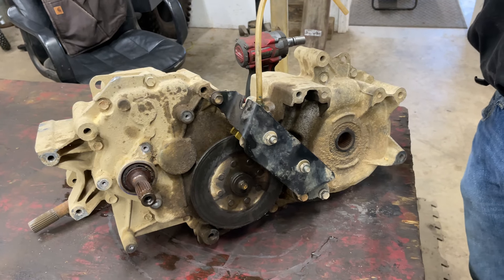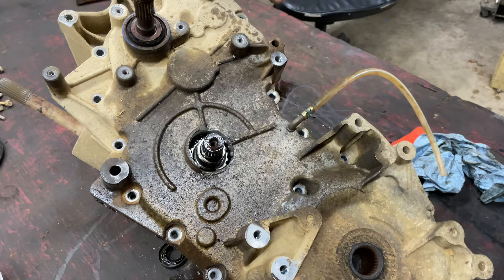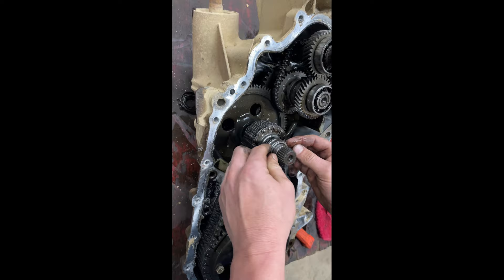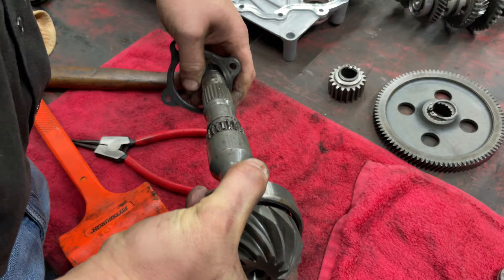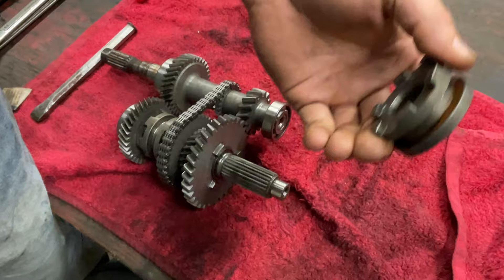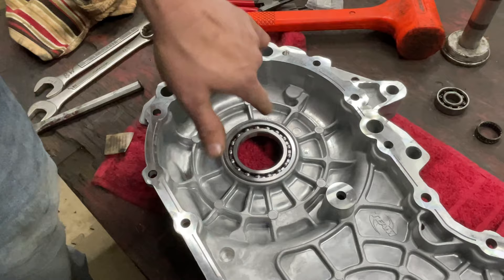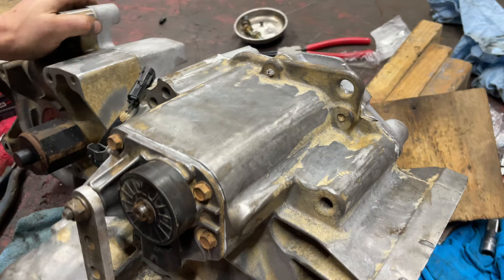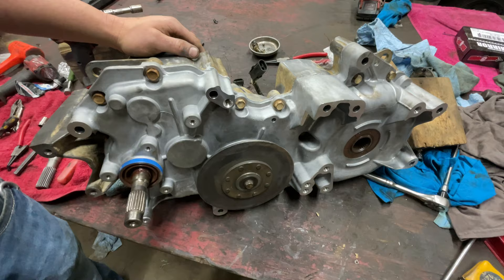Polaris Ranger 800 XP, How To Rebuild Transmission Transaxle, Broken Transmission Case, Bearing Seal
(Rear Trans Differential Bearing & Seal Kit)
(Transmission Fluid)
(Hondabond Gasket Sealer)
(Park Brake Caliper Assembly)
(Parking Brake Pad Set)
(Park Brake Cable)
(Bearing Race and Seal Driver Set)
(Hydraulic Shop Press)
(Rear Left/Right Wheel Bearing)
(Rear left/right CV Axle)
(Front and Rear Brake Pads)
(Oil Change Kit)